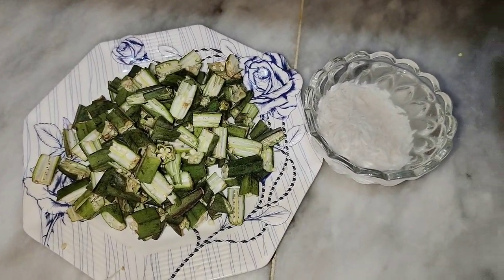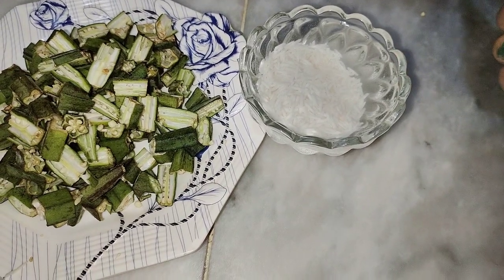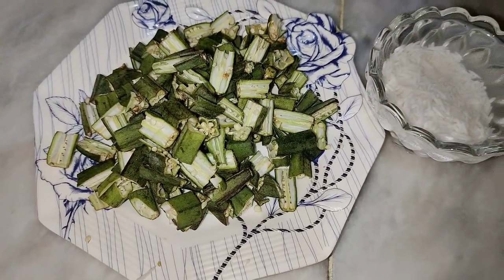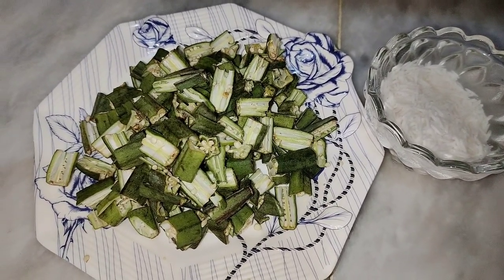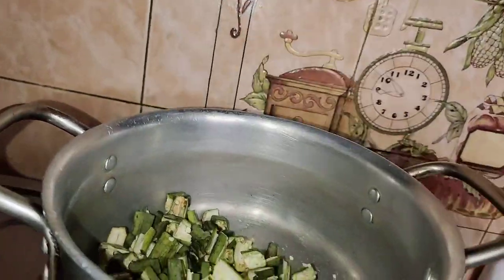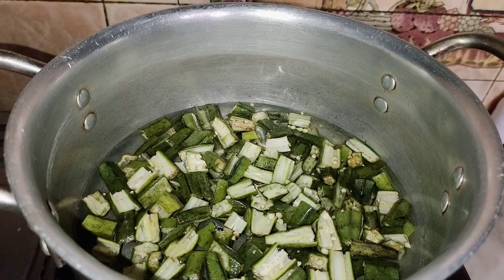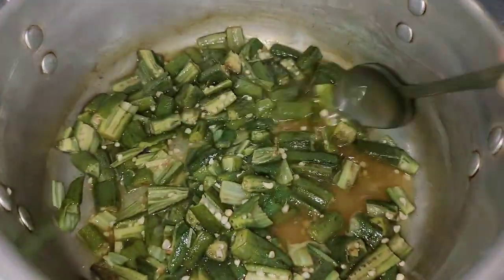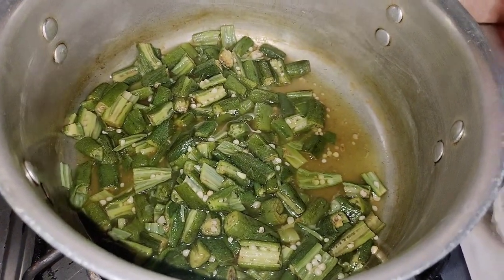Must try this magical hair mask | how to make okra Gel for hair growth (@ameeraslife6423 )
جن لوگوں کو بالوں گرنے کا problemہے یا بالوں کی growth  اچھے سے نہیں  ہورہی وہ یہ okra hair mask  لازمی use کریں

بھنڈی کو باریک کاٹ کر اس میں ایک کپ پانی ڈال کر ابال لیں جب بھنڈی کا جیل نکلنے لگے تو چھلنی سے چھان لیں
پھر جیل کے اندر چاول کا پانی اور کوی سا بھی آئل ڈال دیں ہفتے میں 3 دفعہ اپنے بالوں پر لگائیں ایک گھنٹے کے بعد واش کر لیں conditioner کا استعمال نہ کریں اس سے بالوں کے بہترین رزلٹس کا پتا چلے گا
لگانے سے پہلے بالوں میں اچھے سے برش کر لیں اس ماسک کے لگاتار استعمال سے بال لمبے گھنے اور ٹوٹنا بلکل بند ہو جائیں گے